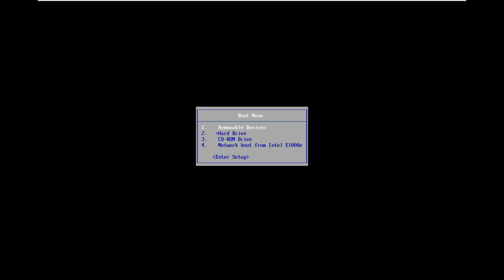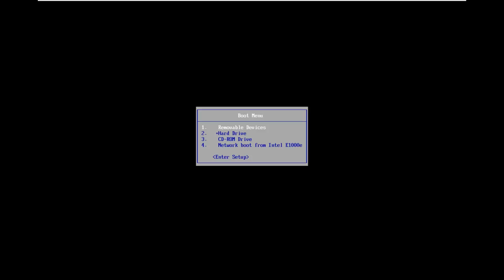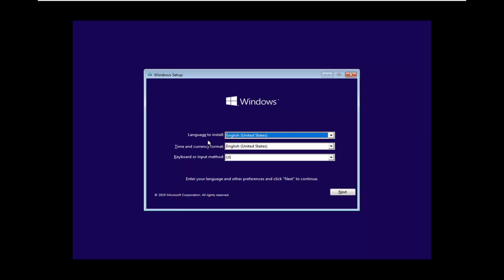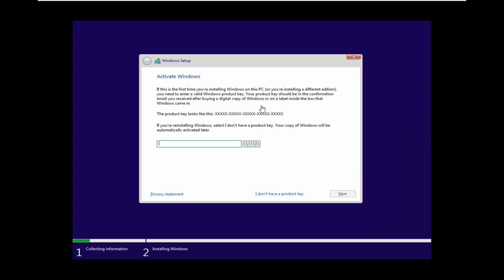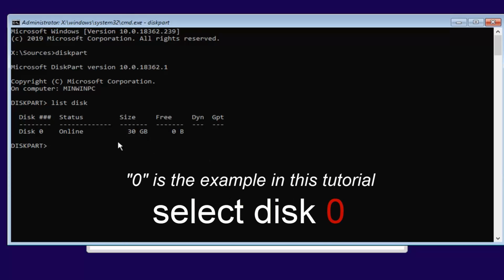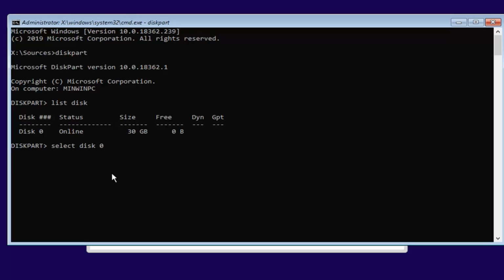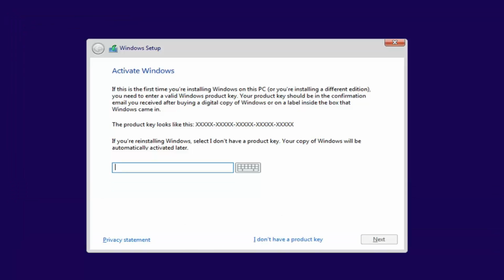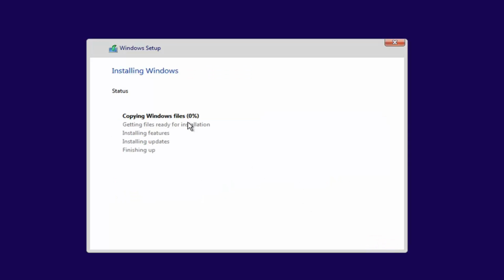Windows Cannot Be Installed to This Disk. the Selected Disk Has an MBR Partition Table FIX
Some people have problem with installation Windows 7 or Window 8. Installation stops on disk selection because of the error message "Windows cannot be installed to disk 0 partition 1..."

To install your operating system you need a drive or partition available to copy all of the files. This drive or partition needs to have partitioning system, this system can be saved in two different ways; MBR which stands for Master Boot Record, or GPT for GUID Partitioning Table.

Your partitioning system gets installed depending on your booting options and your operating system, if your computer is booting in Legacy BIOS then the MBR system will get installed, however if you boot in UEFI mode, the GPT system will be installed. There’s a way to differentiate both at the moment of installing, the first one will create a 100MB partition for this table, and the latter (UEFI) will create a 500MB partition, this partition will be automatically hidden by the system.

Unfortunately both partitioning system are not compatibles, and at the moment of installing, if not set up properly you can get an error saying that Windows cannot be installed to your Disk. Please see how to resolve this issue.

Issues addressed in this tutorial:

the selected disk has an mbr partition table
the selected disk has an mbr partition
the selected disk has an mbr partition table on efi systems windows 10
the selected disk has an mbr partition table. on efi systems windows can only installed on gpt disks
the selected disk has an mbr partition table ssd
the selected disk has an mbr on efi
the selected disk has an mbr table
the selected disk has an mbr windows 10
the selected disk has an mbr partition table windows can only be installed to gpt disks